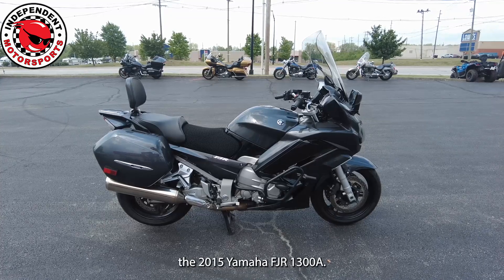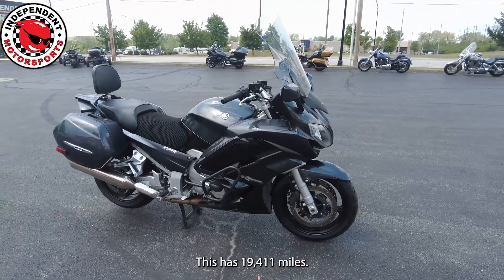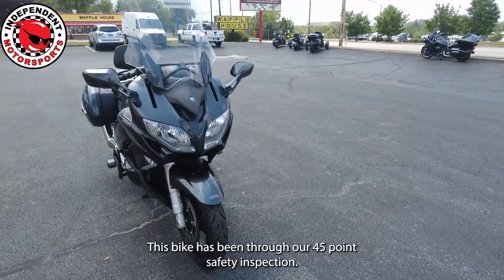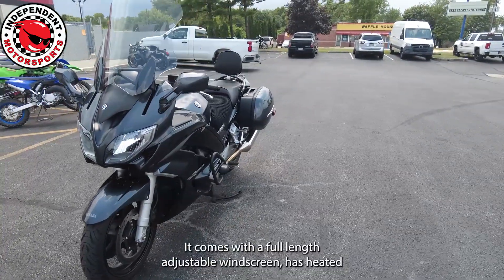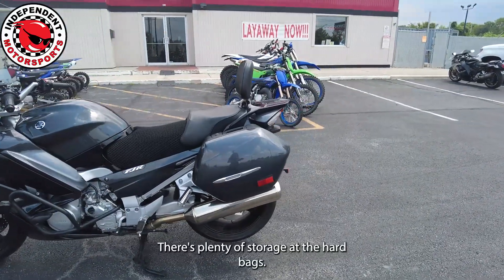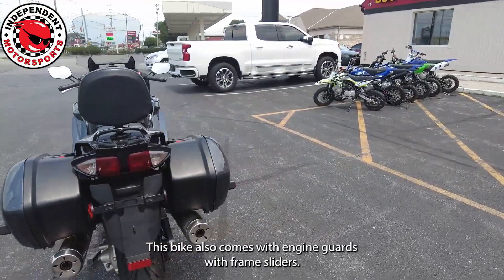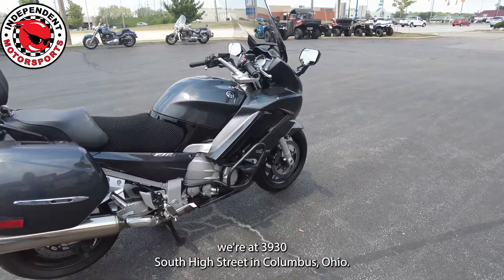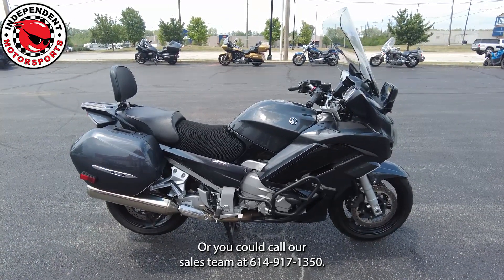2015 Yamaha FJR 1300A